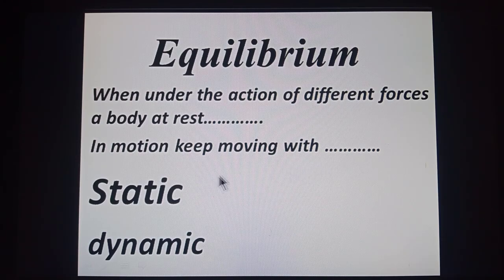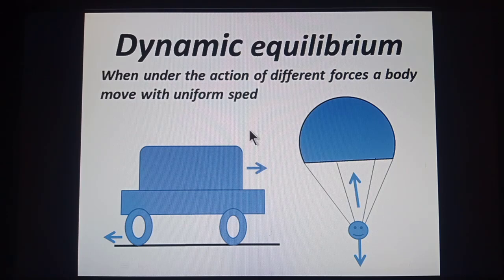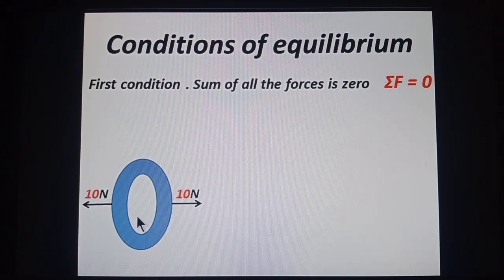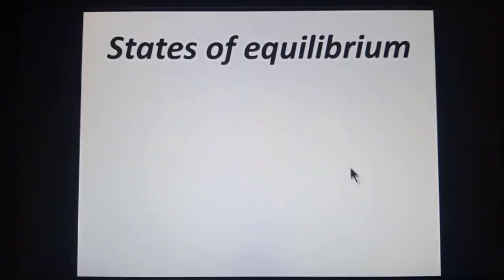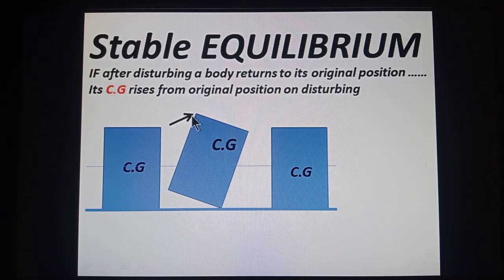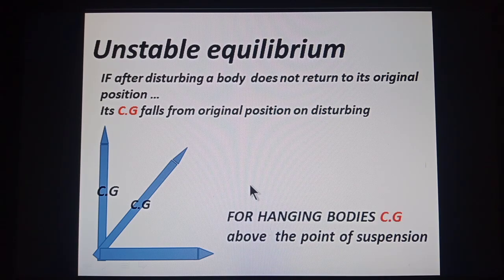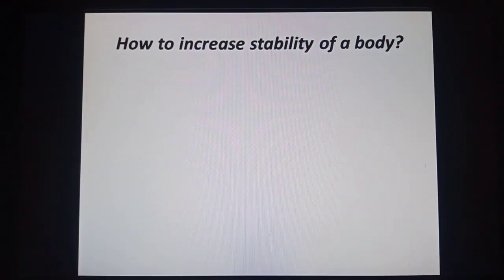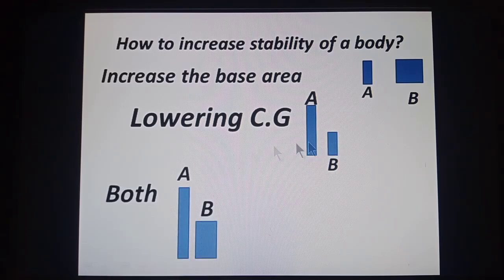Equilibrium.define equilibrium.@Physicslearnings .states of equilibrium.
what is equilibrium? what are states of equilibrium?conditions of equilibrium.